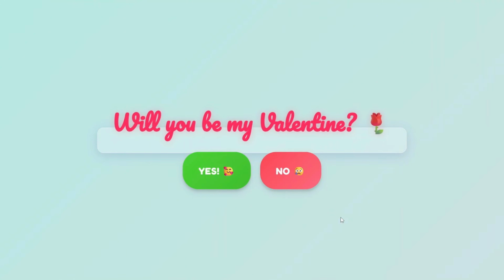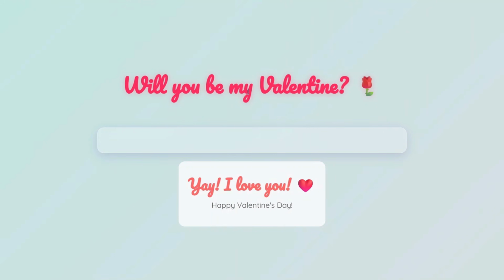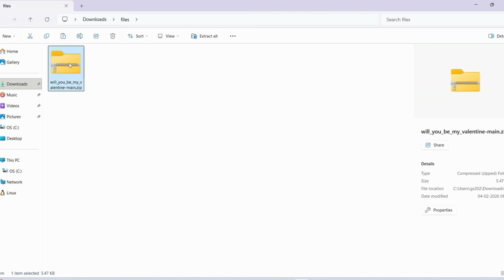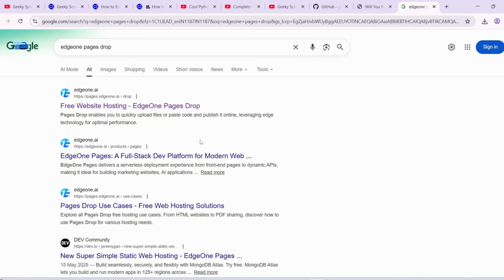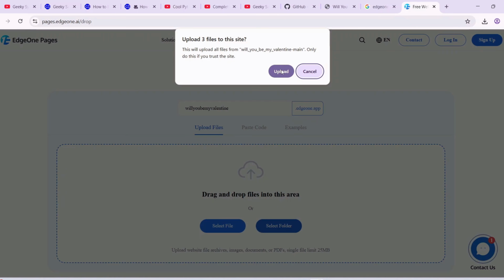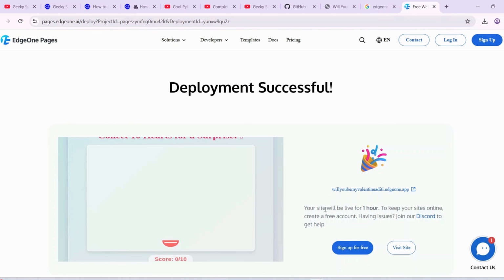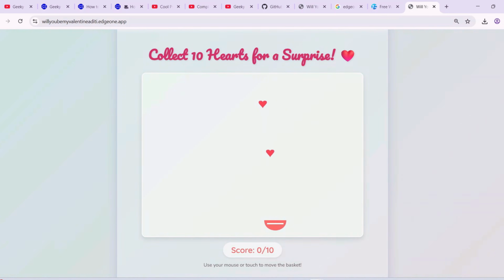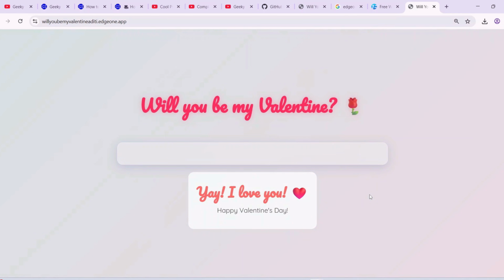😍 How to Make Will You be My Valentine Website She Can't Say No! ❤ [ 2026 ] HTML CSS & JavaScript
😍 How to Make Will You be My Valentine Website She Can't Say No! ❤ Happy Valentine Day in 2026 | HTML CSS & JavaScript

🚀 Topics addressed in this tutorial:
- How to Build a Valentine Website
- Creating a HTML website with Javascript
- Creating a HTML website with Css
- Valentine Website using the moving No button